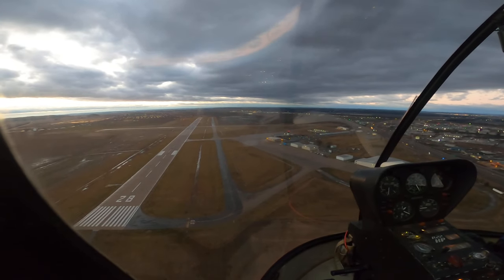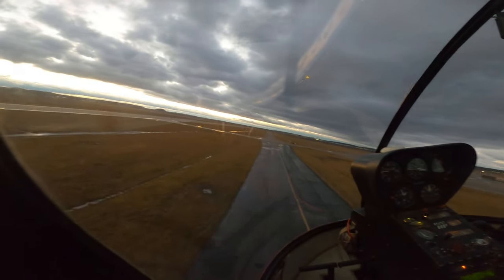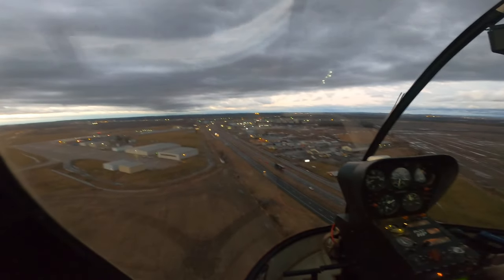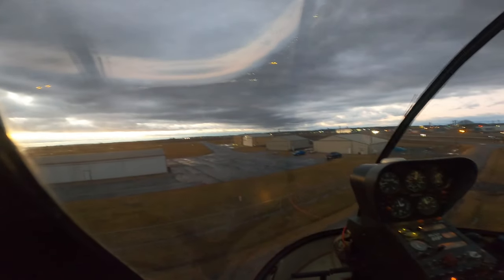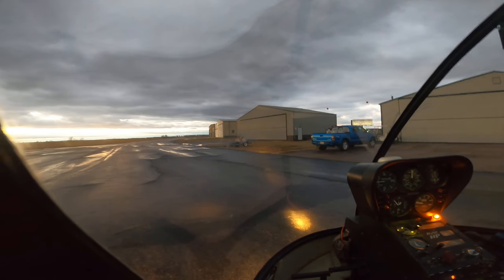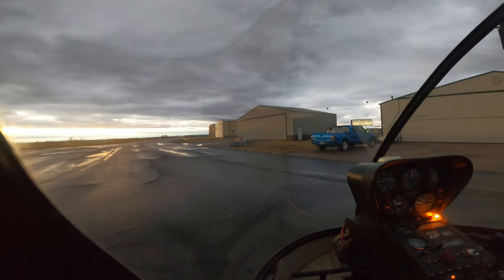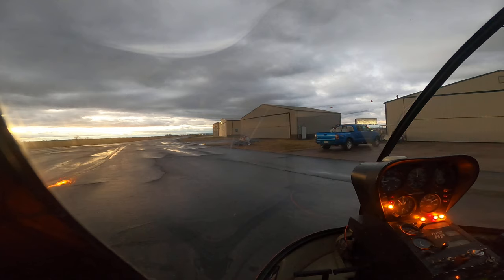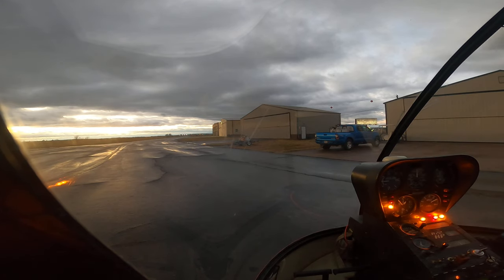Part 4 of 4- R22 Full Down Autorotation with Paul Salmon, CFII at KCGI